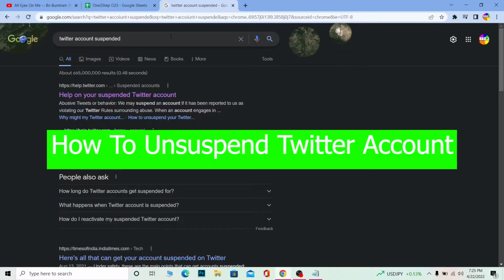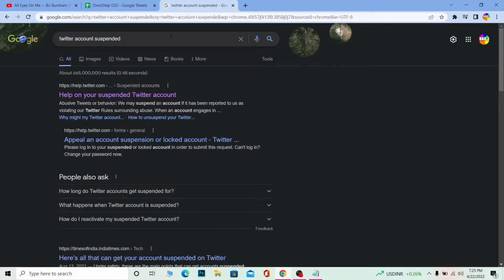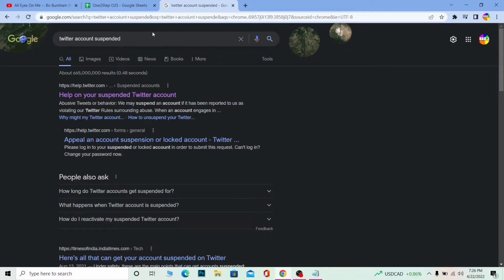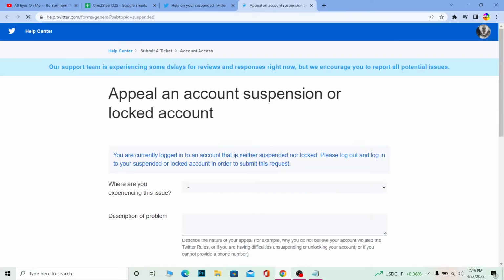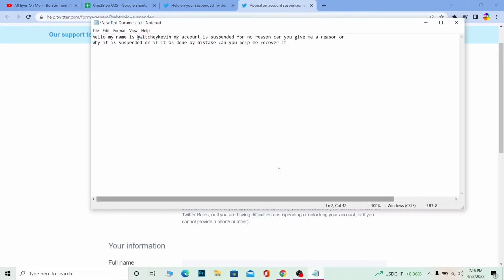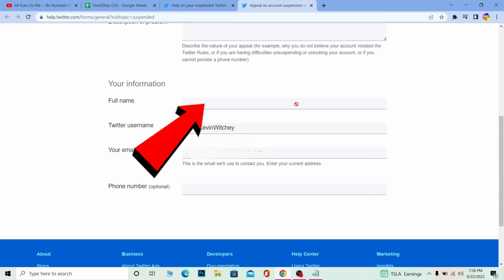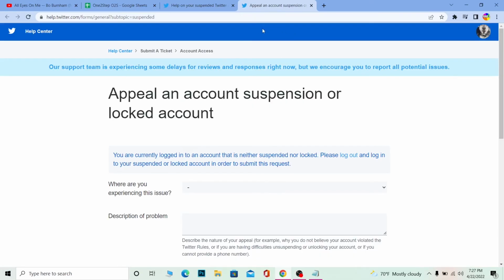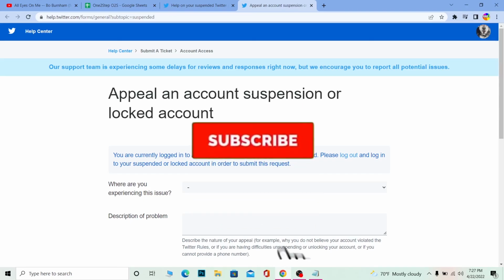How to UNSUSPEND Twitter Account 2022 | Twitter Suspended Account Recovery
This video walks you through the step by step process of how to unsuspend twitter account. Watch the video till the end and learn the steps in detail.